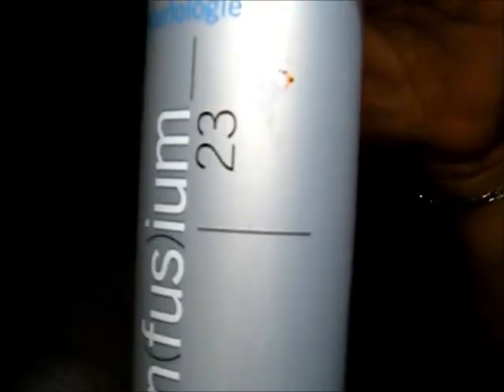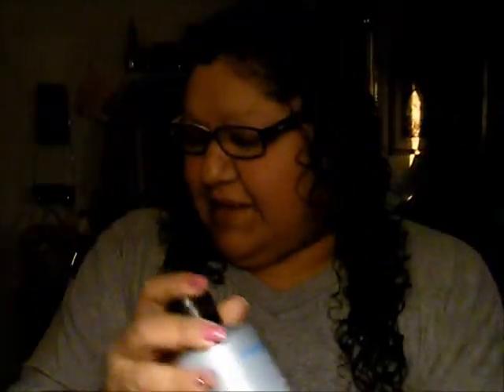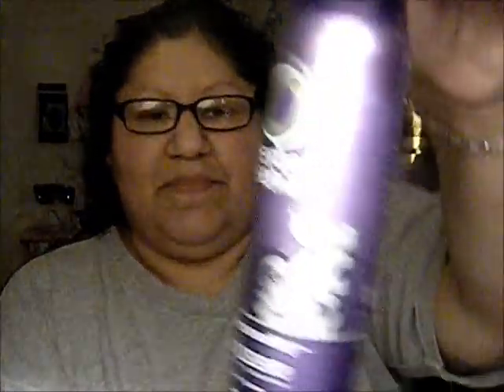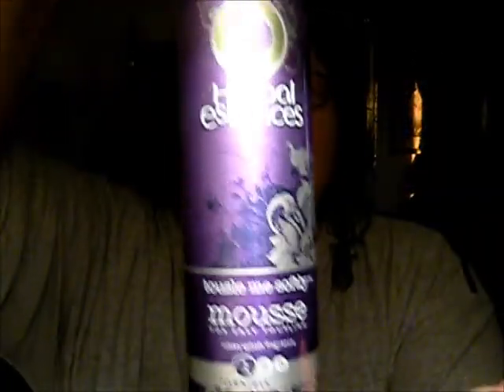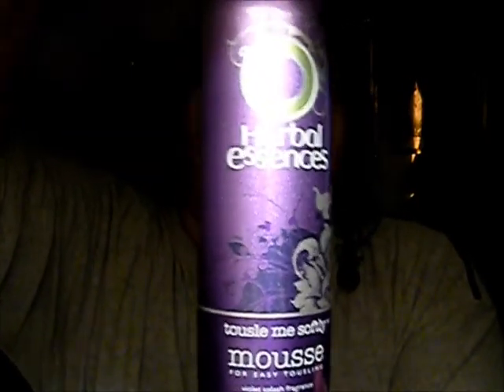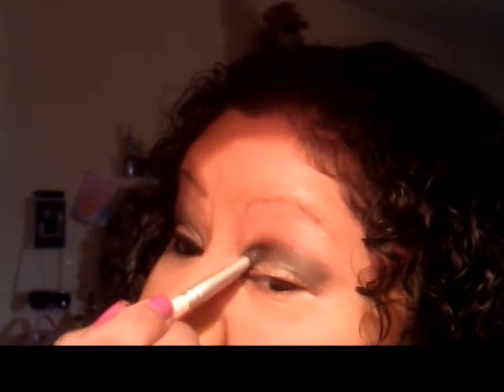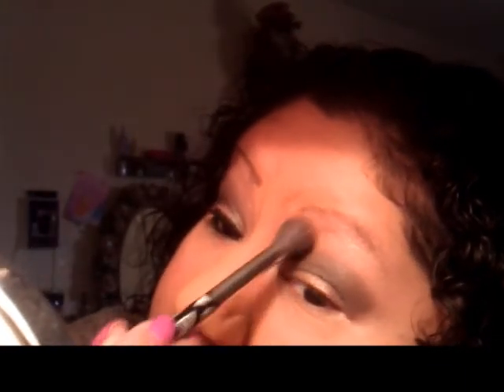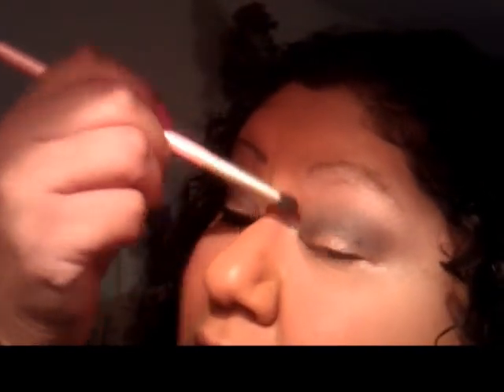GlitterySnowWhite Hair & MakeUp Contest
Thank You to GlitterySnowWhite and I wish everyone the best of luck!